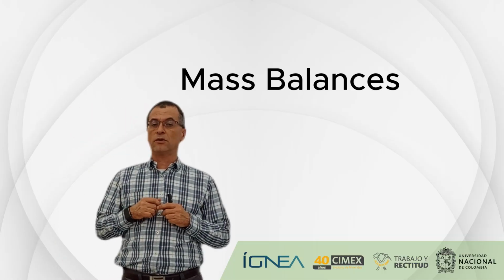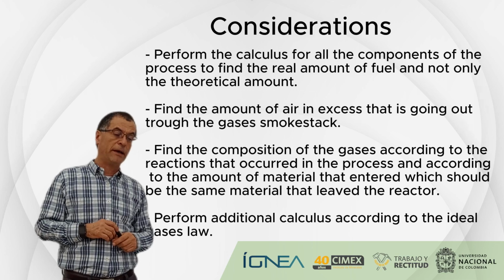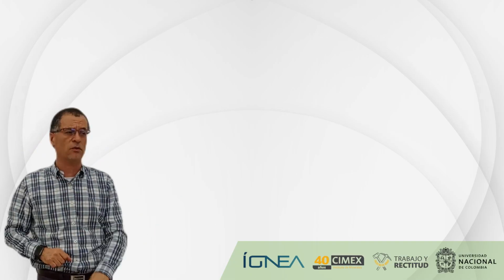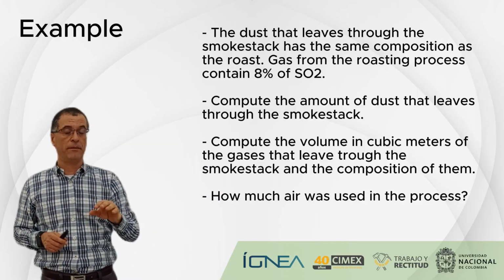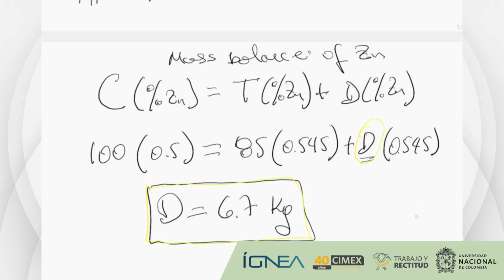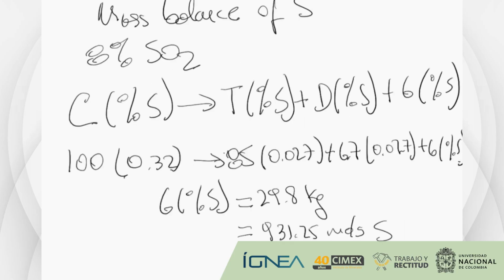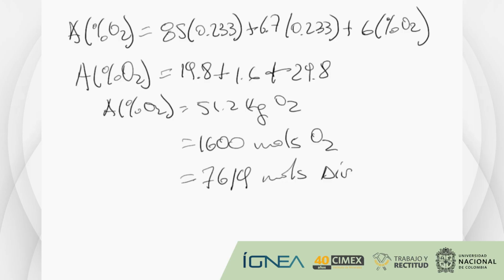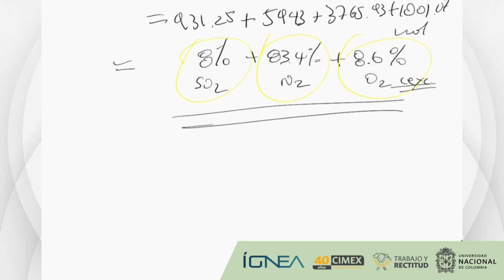Extractive Metallurgy Course: Lecture N°6: Mass Balances - Pyrometallurgy exercises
Oscar Jaime Restrepo Baena.  Materials and Minerals Department. School  of Mines. Universidad Nacional de Colombia. Medellin Campus
The fundamental principles of Extractive Metallurgy are presented. The course is described and a general overview is given of the fundamentals of metal extraction and the different treatments that are carried out.